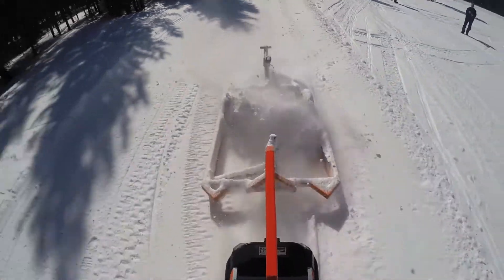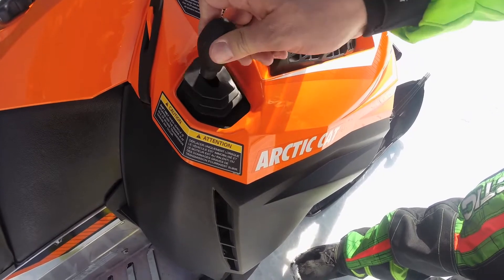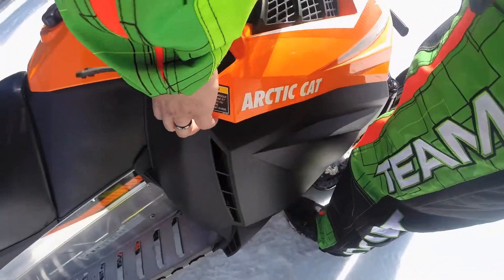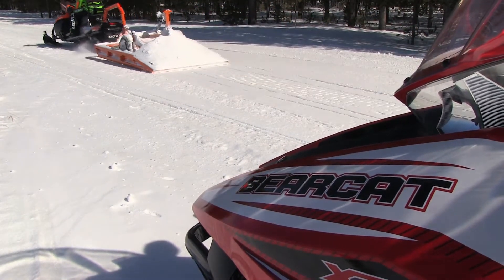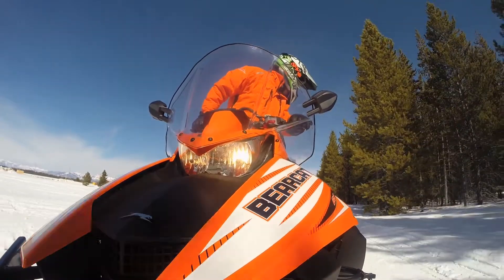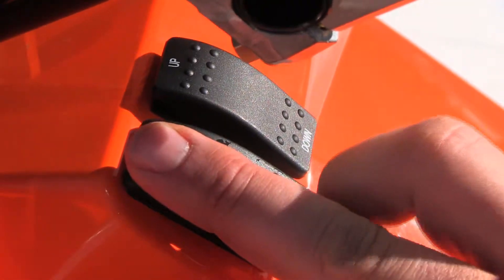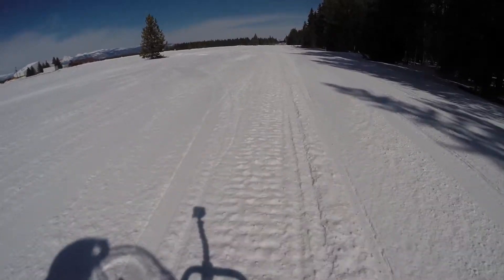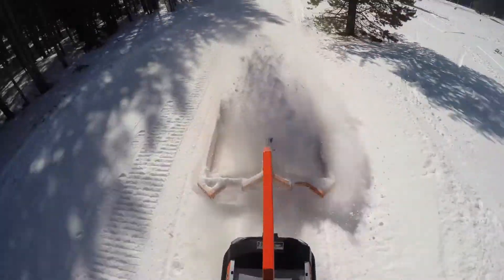STV 2016 Arctic Cat Groomer Special